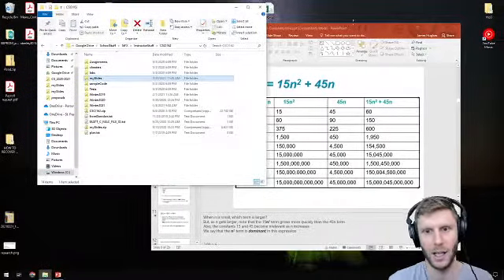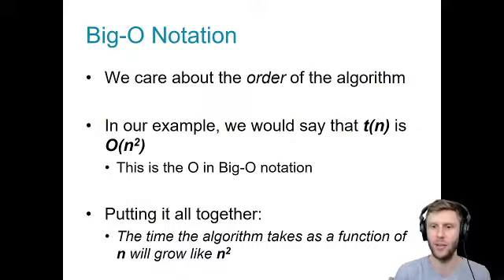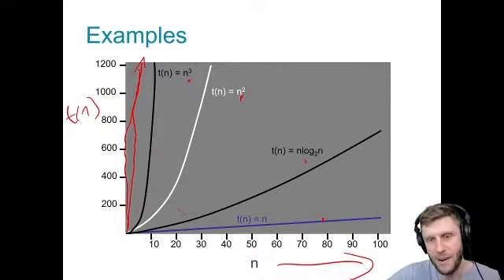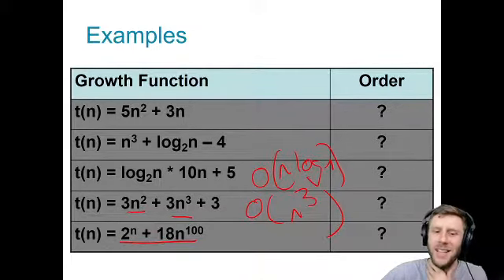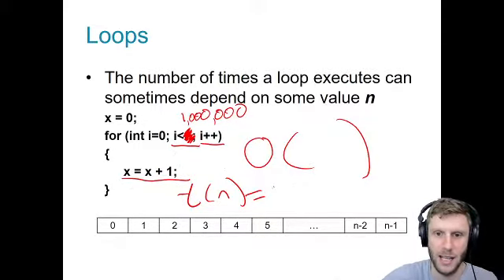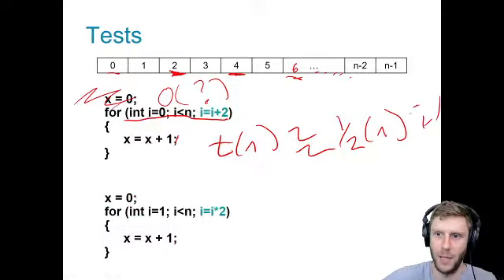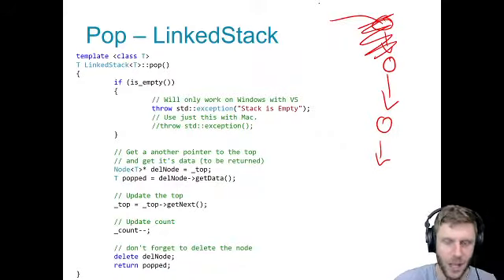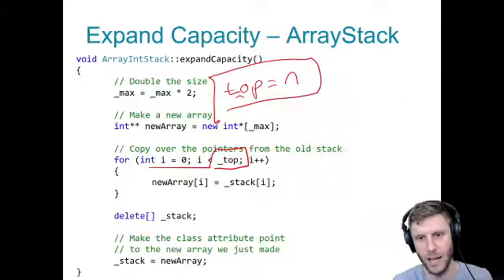CSCI162 --- February 24, 2021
Finishing up computational complexity